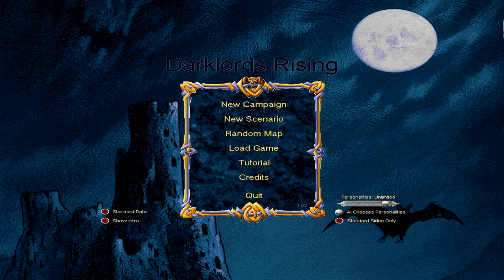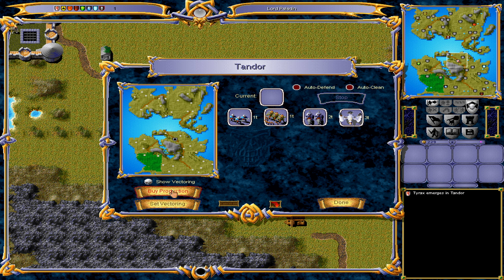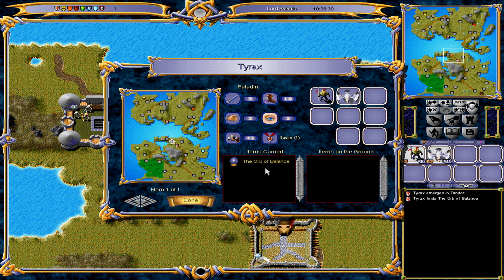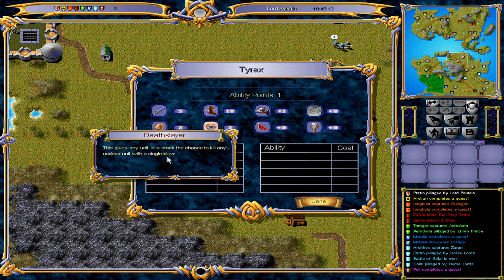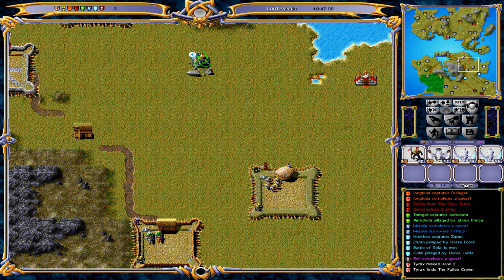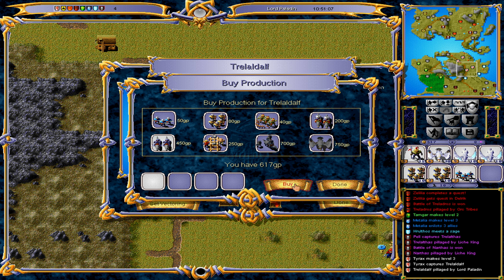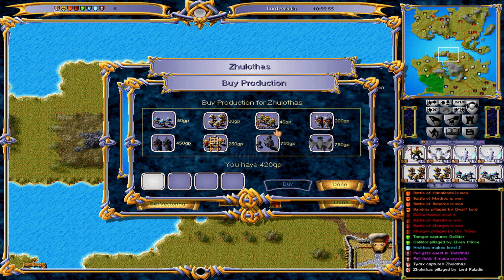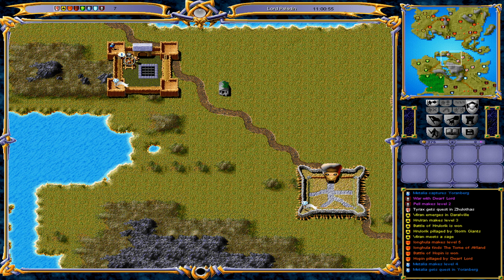Warlords III: Darklords Rising | Lord Paladin | Ep. 01 - Game Start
Warlords III: Darklords Rising is arguably the most popular entry in the Warlords series of games by Strategic Studies Group (SSG) and released in 1998. It's fast to play, with relatively simple combat mechanics but tonnes of depth due to the many units types, special abilities and spells that affect how combat resolves.

It's also got a pretty good game AI!

In this series I'm playing a skirmish map against 7 computer opponents on Warlord (level 3) difficulty.